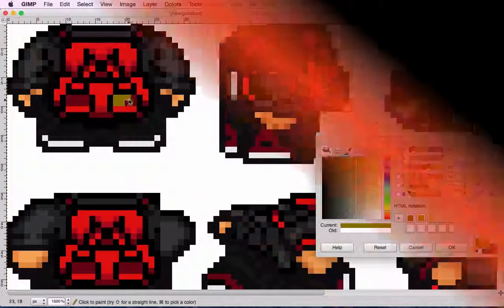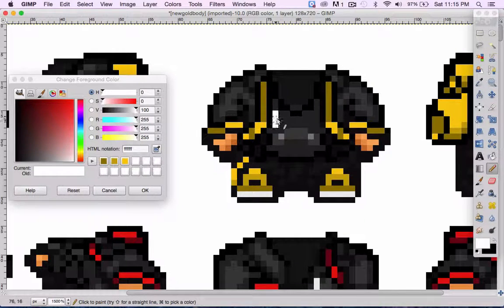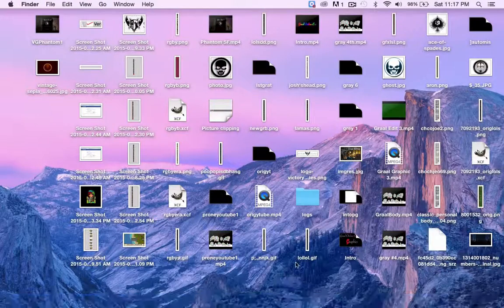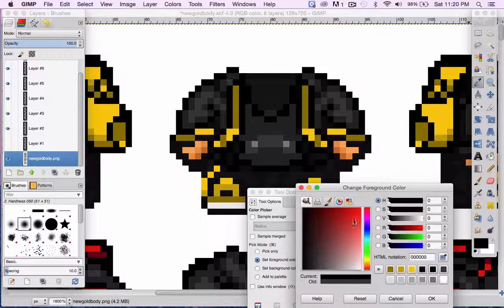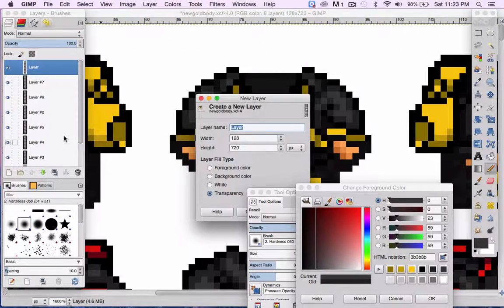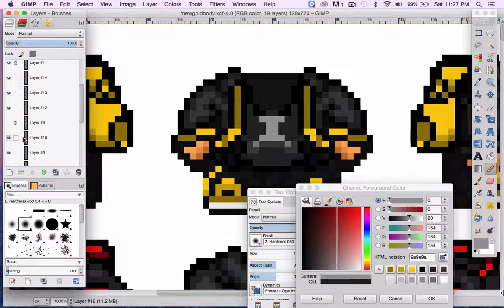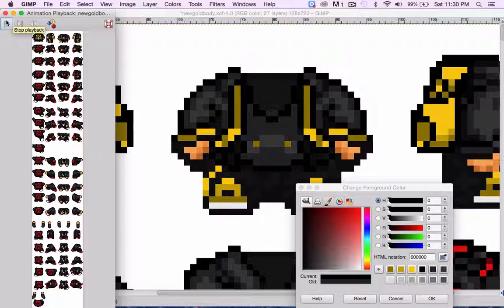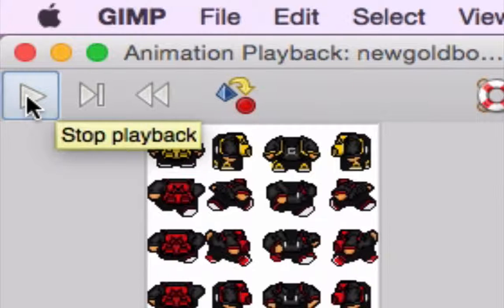Graal Animation Di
Graal body edit, along with a short animation tutorial. Enjoy